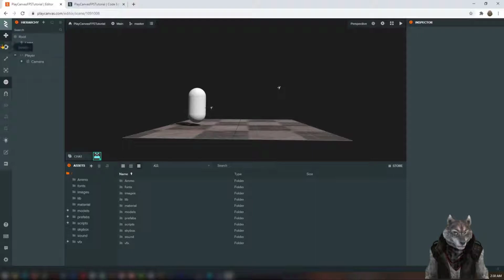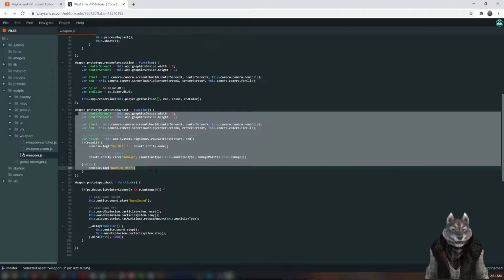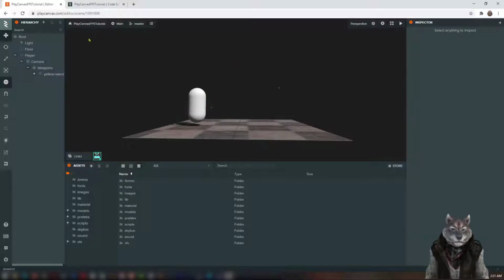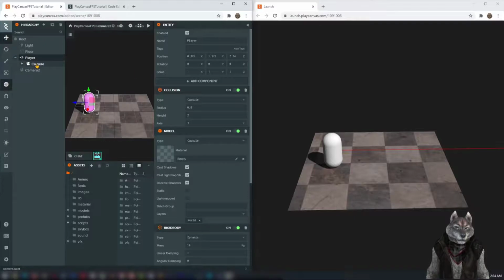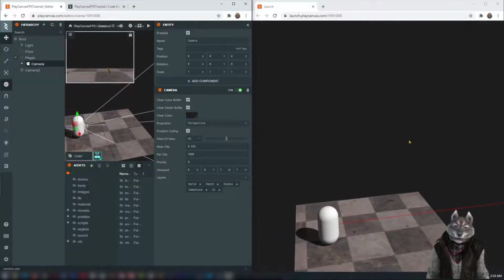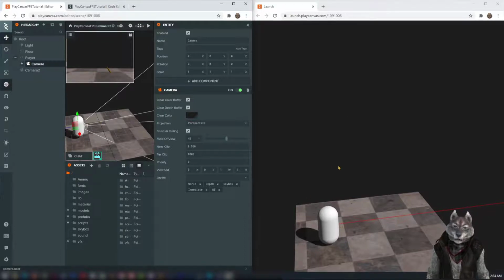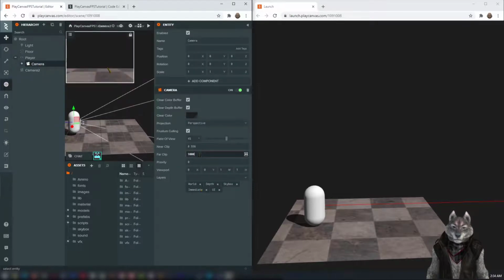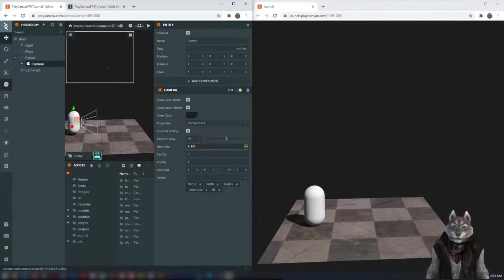Learn Game Development (Today!) - raycasting - 04 of 16